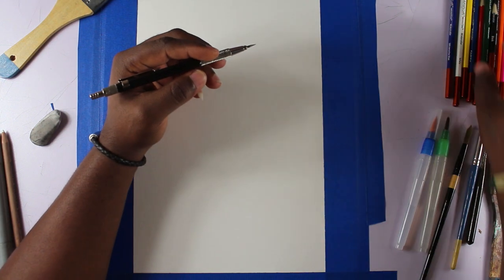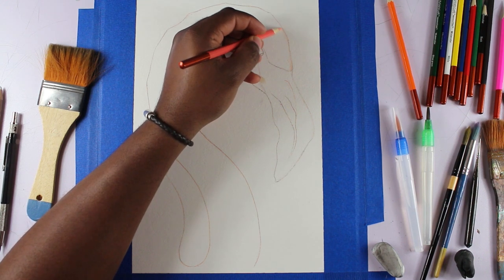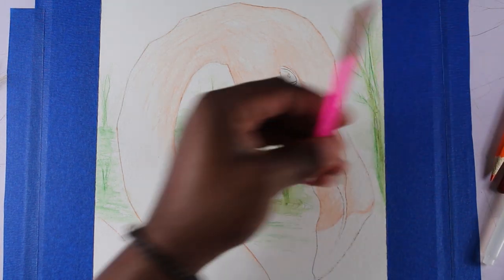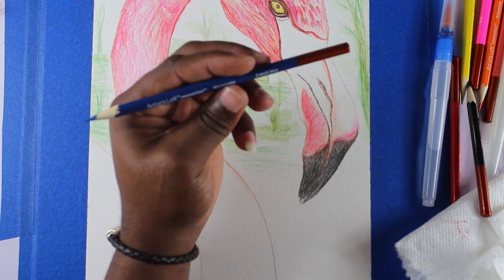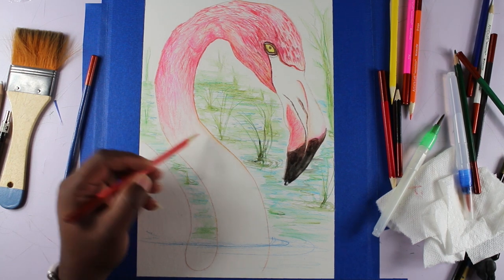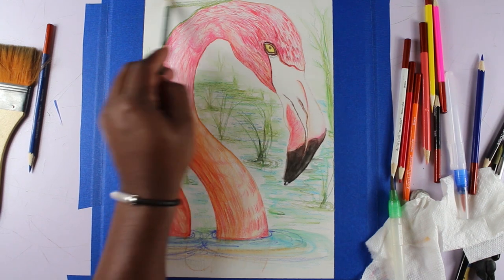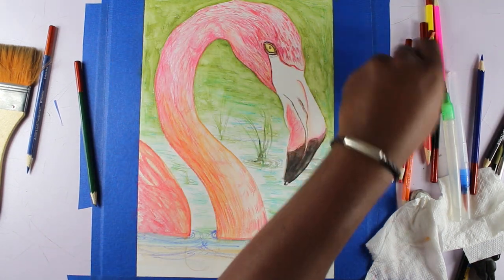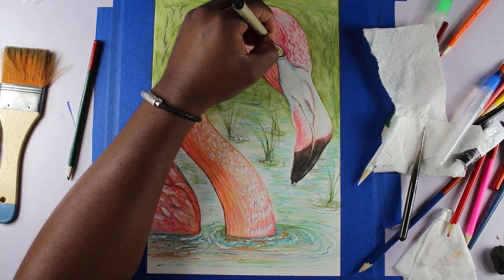How To Draw a Flamingo - Watercolor Painting.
Hello guys,
Let's paint an amazing Flamingo using watercolor pencils and some  watercolor tube ( materials list below)

Materials:
.Canson Watercolor Paper Pad ➡️
.Mechanical Pencil ➡️
.Water Brush ➡️
.Watercolor Paint Brush ➡️
.Watercolor Paint Tube ➡️
.Watercolor Pencils ➡️

DjaRodney Art Tutorial -  How To Draw a Flamingo - Watercolor Painting.

DjaRodney Art Tutorial